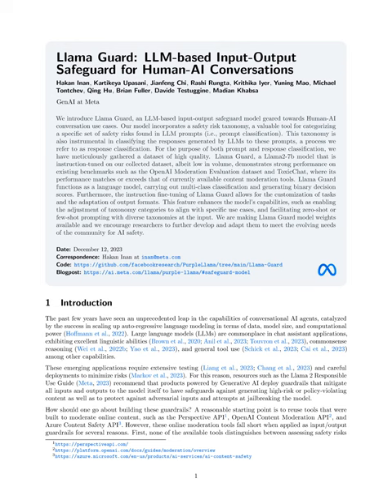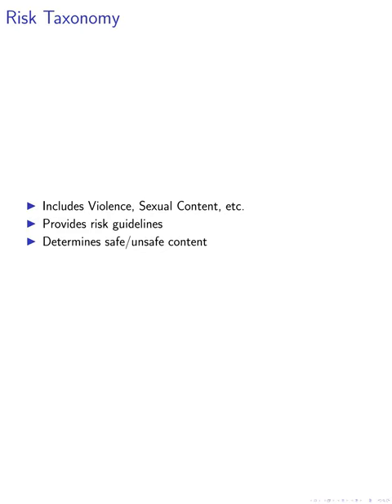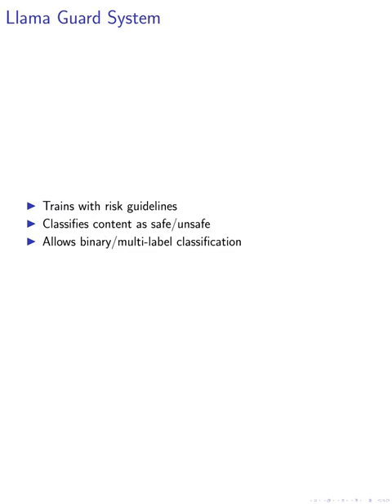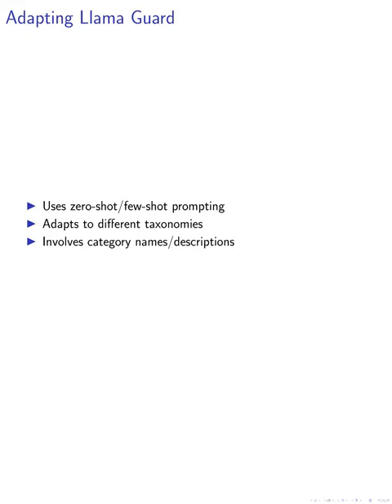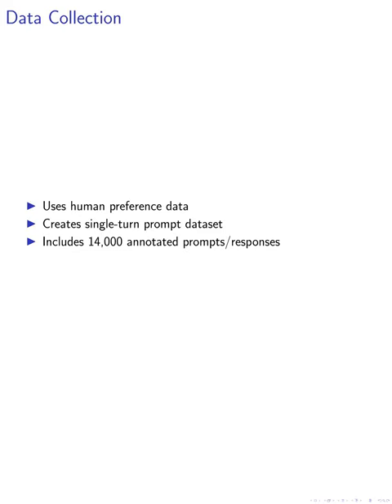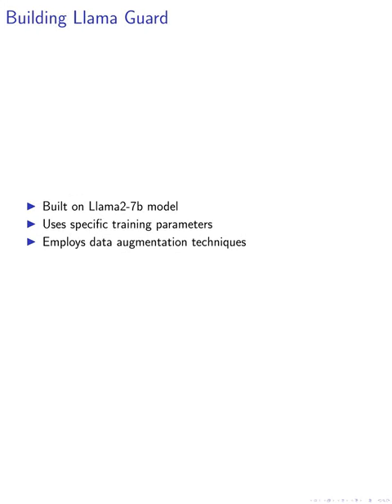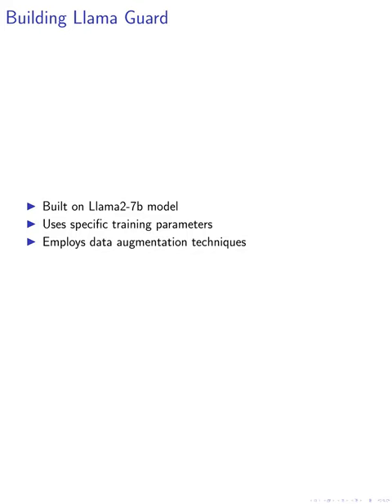[short] Llama Guard: LLM-based Input-Output Safeguard for Human-AI Conversations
The paper discusses the use of machine learning algorithms to predict the risk of cardiovascular disease in patients with diabetes.